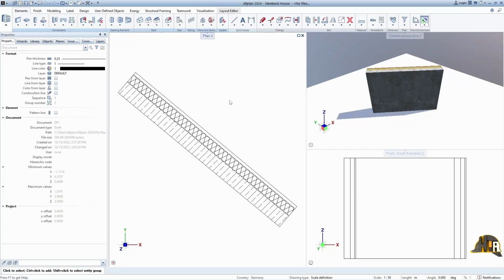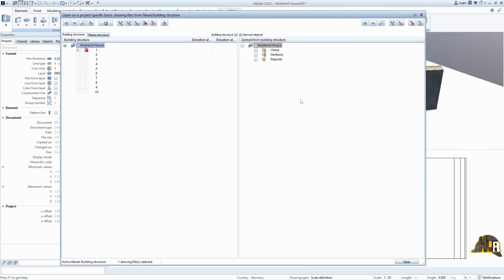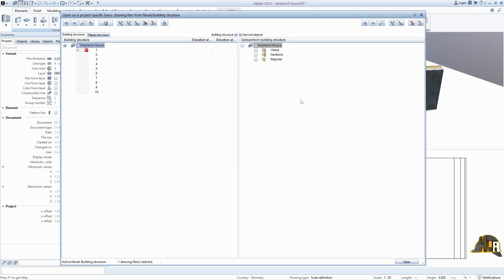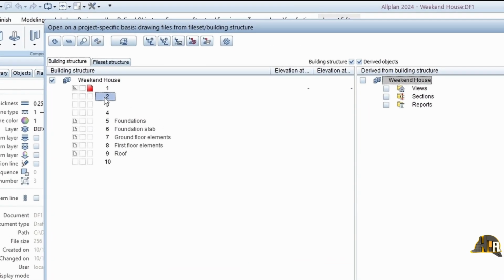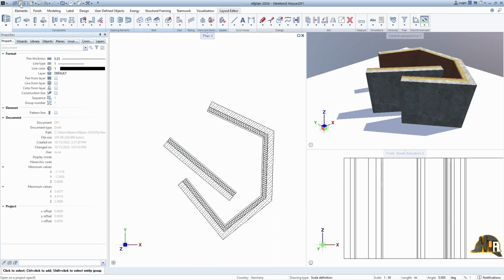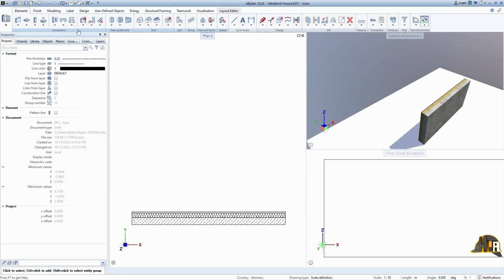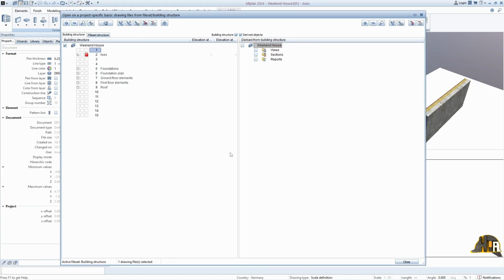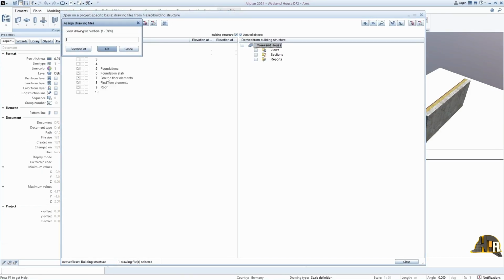Drawing file and Building structure - Allplan Cours/Tutorial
🚀 Learn Allplan for just 10€! Start your journey today!

Learn how to set up Allplan’s Building Structure 🏗️. We’ll organize where to store 3D elements like walls, slabs and 2D elements like dimension lines and labels. Discover how to use Drawing Files for organizing your project, including how to name, activate, and manage them 📁. We’ll also cover how to add or delete DFs and clean up your workspace. By mastering this, you’ll efficiently organize and manage your Allplan projects.

This is a small preview of my Allplan Beginner Course. If you want to master Allplan from scratch and build professional models, this course is perfect for you! 🎓

💡 Full course includes:
✅ Step-by-step lessons
✅ Real-world modeling examples

Join now and start learning! 🚀